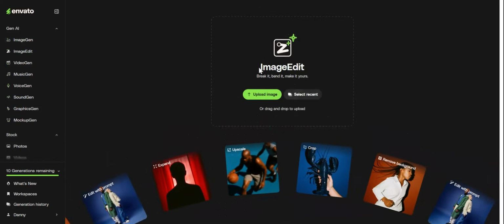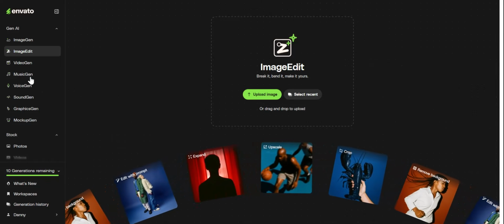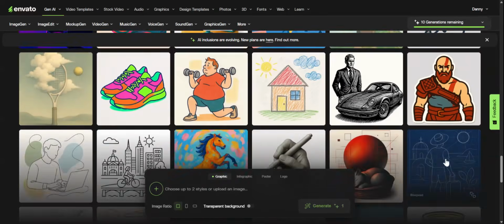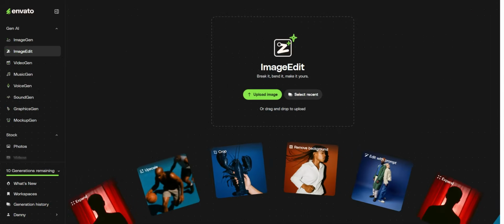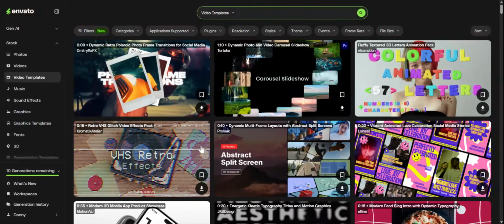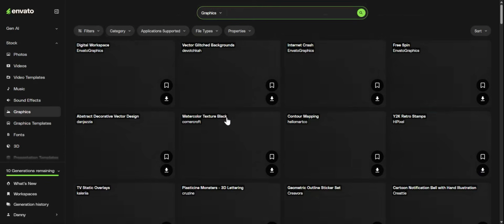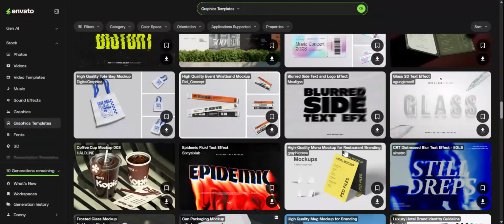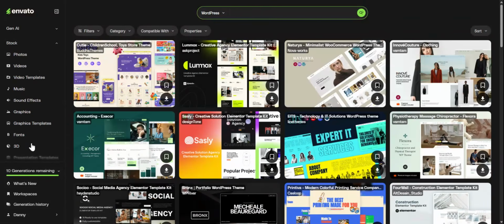Envato - Unlocking Creative Potential A One Stop Shop for All Your Design Needs 🎨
If you create websites, videos, graphics, or client work, you know how much time gets lost hunting for decent assets.

I used to bounce between random sites looking for themes, templates, music, graphics, and video elements that actually looked good and worked the way I needed them to. A lot of what I found was either low quality, overpriced, or took too long to sort through.

That is why I keep coming back to Envato Market.

It gives me one place to find digital assets for different kinds of projects. I can look for website themes, design elements, audio, video resources, and templates without opening ten tabs and hoping something fits.

What I like most is the range. If I am working on a site, I can browse themes and templates. If I need graphics for a brand or social post, there are plenty of design assets to choose from. If I am editing content and need music, sound, or video elements, I can find those too.

The quality is also better than what I used to get from random download sites. Envato Market has a large community of authors, so there is a steady supply of well-made creative resources across different categories and styles. That makes it easier to find something that matches the project instead of settling for whatever is available.

If you are tired of wasting time searching all over the internet for creative assets, this is a practical place to start. You can expect to save time, find more polished resources, and make your projects look more professional without piecing everything together from scattered sources.

That is my honest recommendation.

Danny